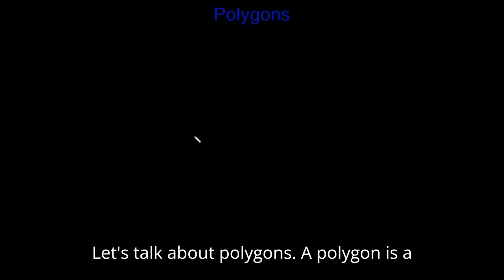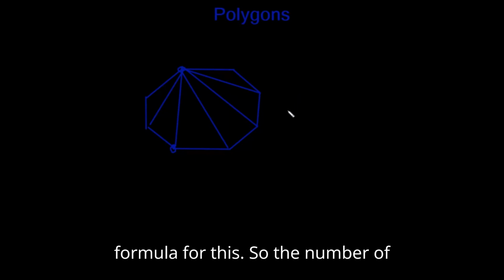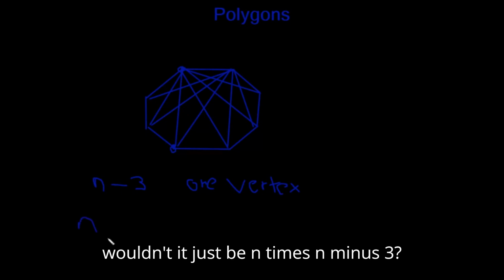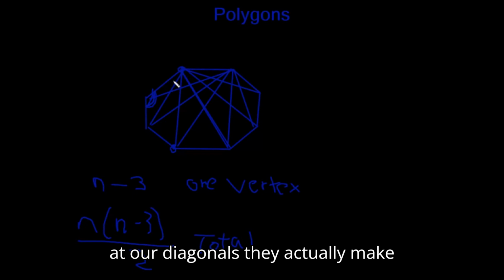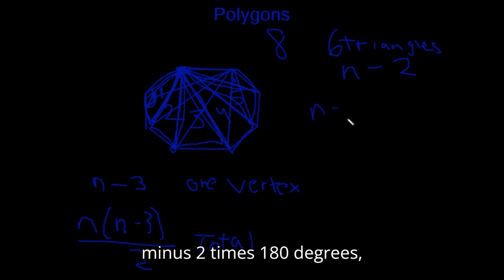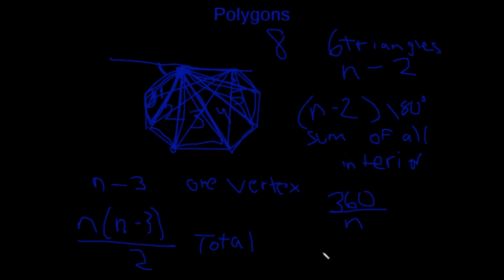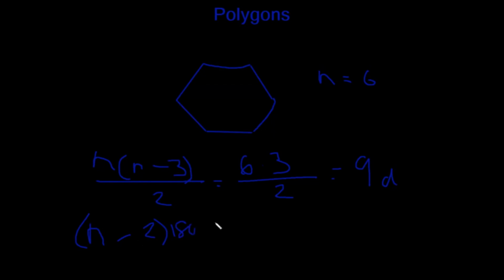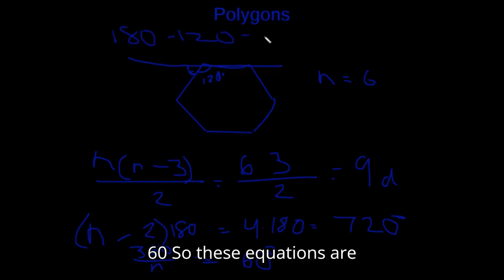Everything you need to know about Polygons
This video is a tutorial on Polygons. We cover formulas for diagonals and formulas for angles while building intuition for why they work. If you liked this video, you will also like the other videos in the "Everything you need to know about..." playlist which can be found

Timestamps:
0:00 - Introduction
3:51 - Examples
5:14 - Worksheet and Answers